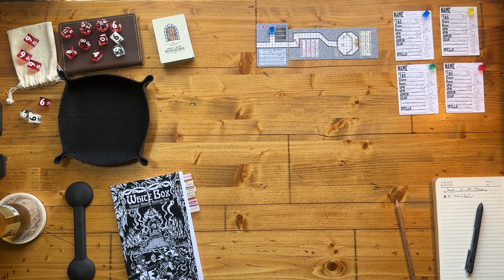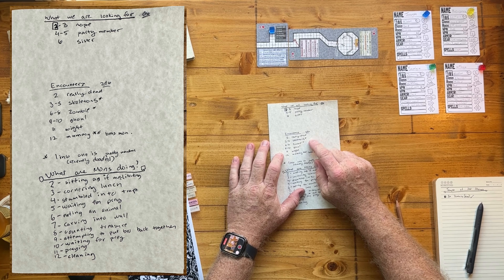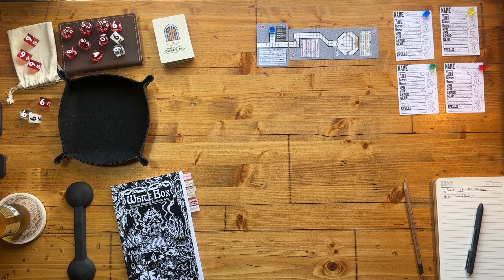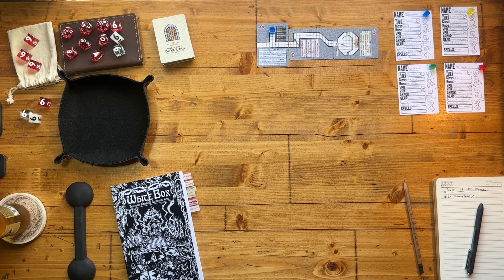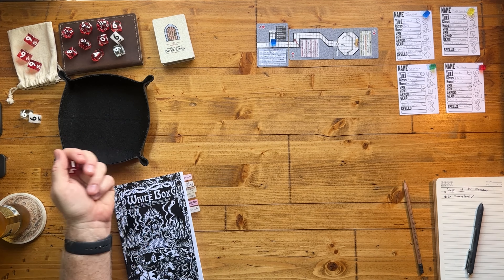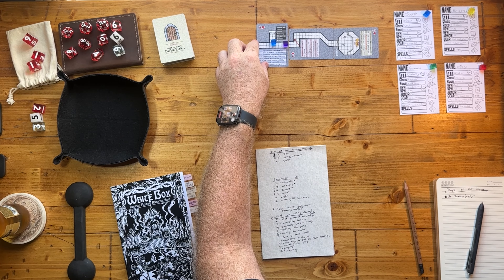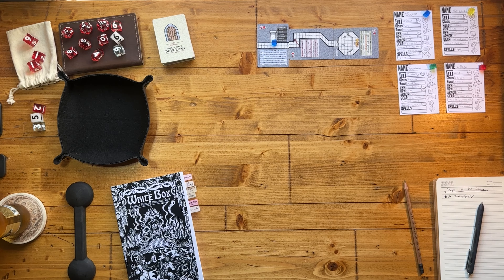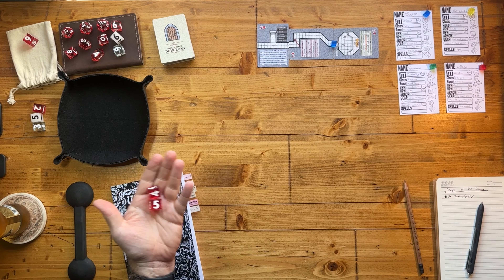S2:Ep3 - Doom Comes to Willowford (solo TTRPG using White Box)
The band ventures back into the ruins, this time a little more prepared and ready to tackle the unknown.

Itch: mattjackson.itch.io

Permission granted by the owner for use in this video.